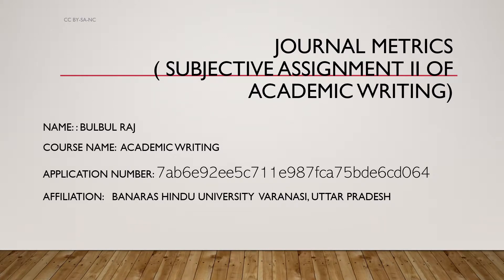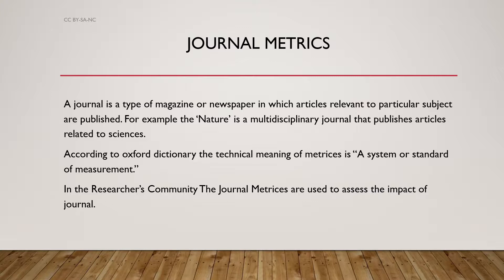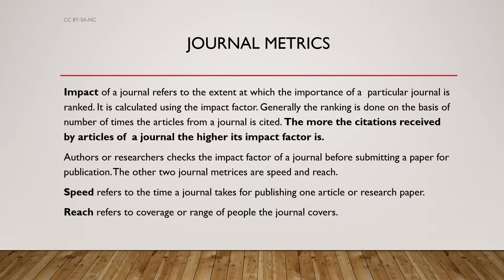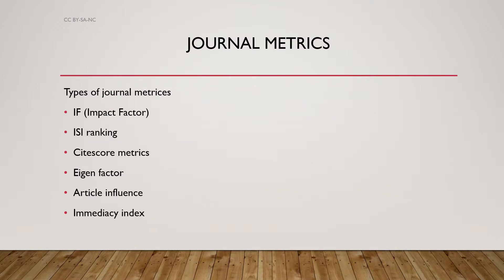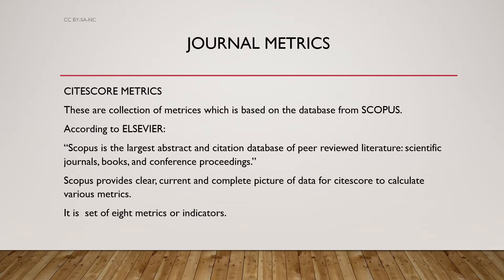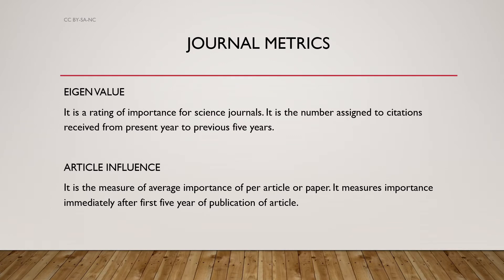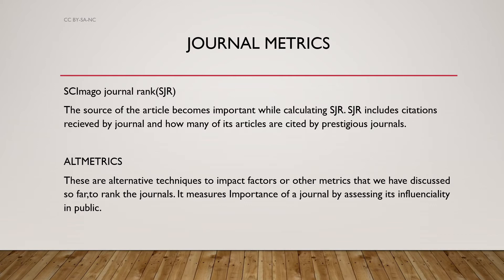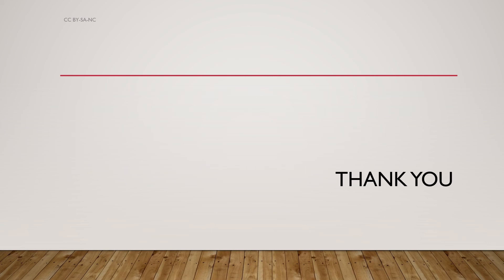Journal metrics (subjective assignment 2 of Academic Writing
Brief discription of journal metrics.